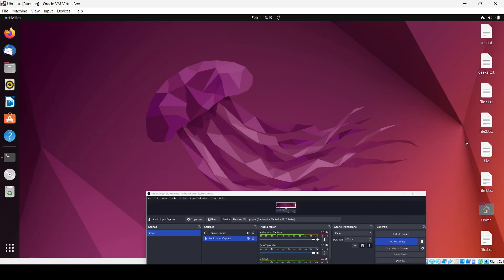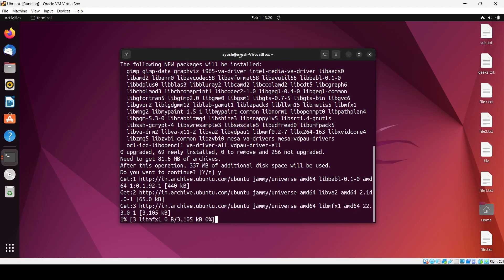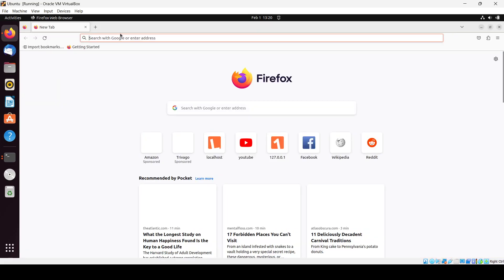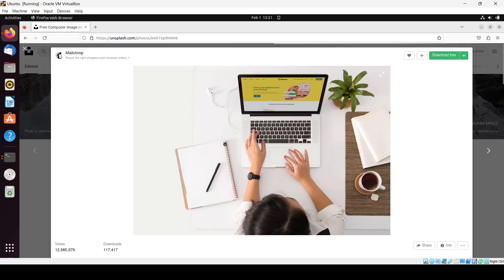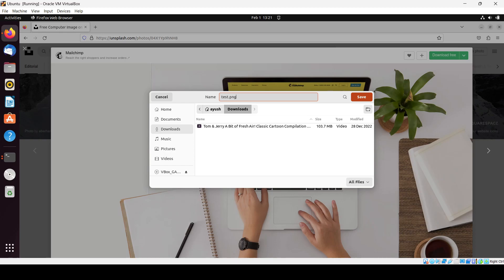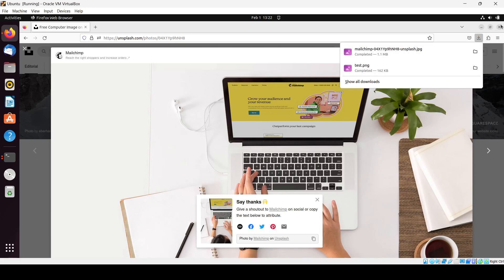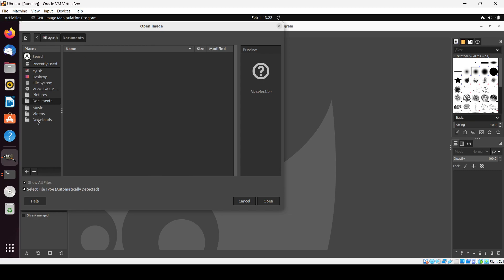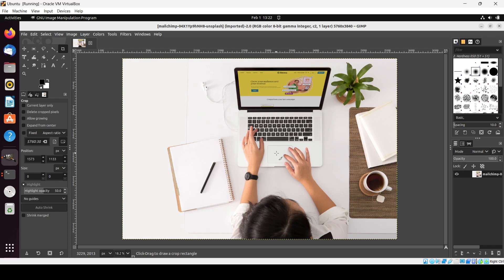How to To install GIMP on Ubuntu 22.04 LTS (Linux)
To install GIMP on Ubuntu 22.04 LTS, you can use the following steps:

Install GIMP:
sudo apt install gimp

Once the installation is complete, you can start GIMP by searching for it in the applications menu or by running the following command in the terminal:
gimp

That's it! GIMP should now be installed and ready to use on your Ubuntu 22.04 LTS system. Note that the above steps assume that you have administrative privileges on the system. If you do not have administrative privileges, you will need to run the commands with sudo or as a user with sufficient privileges.